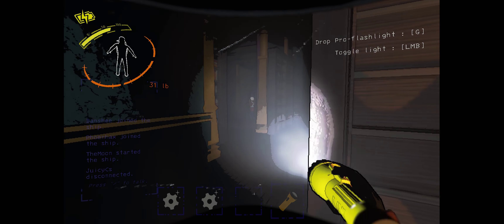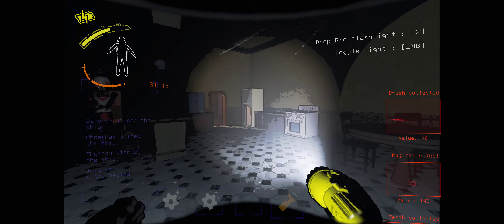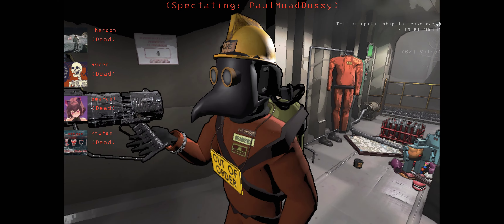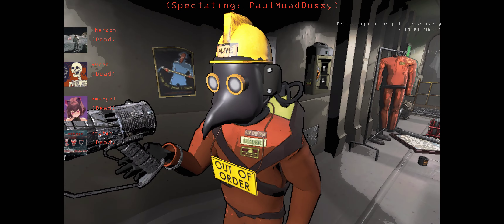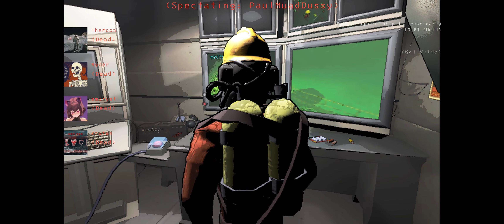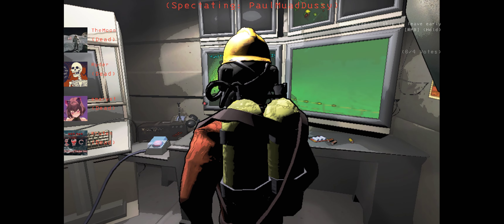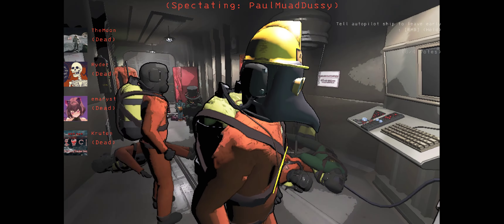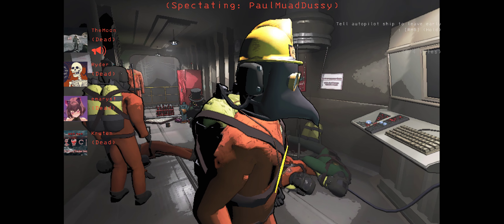Just For a Second